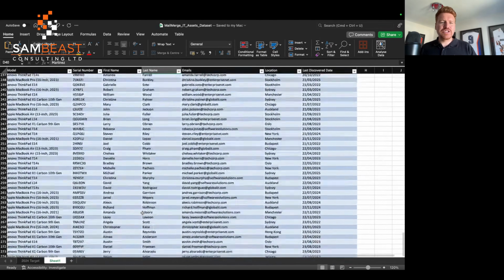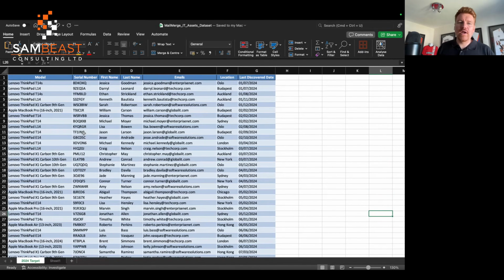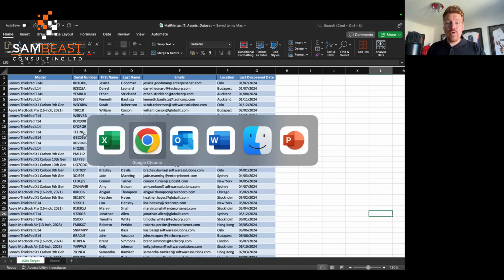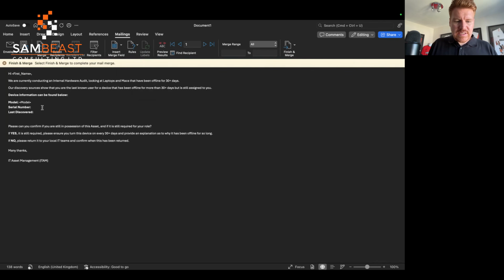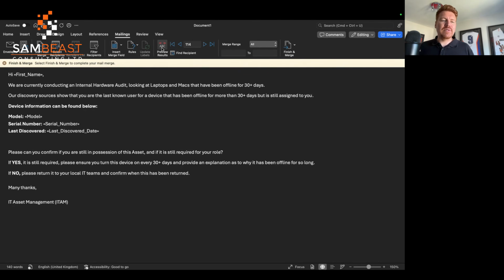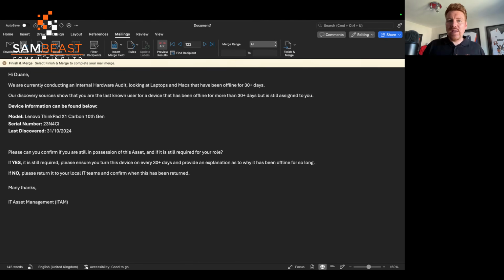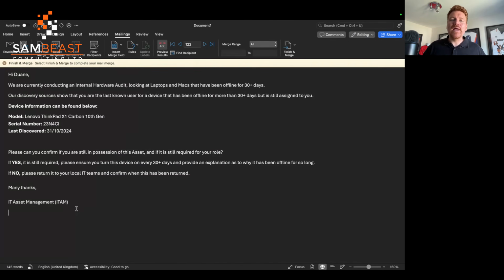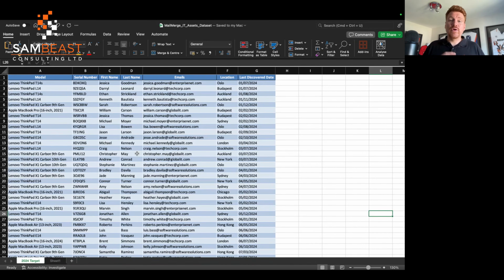SUPER EASY Internal Hardware Audit Method!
Today, we explore how you can conduct Internal Hardware Audits without needing any fancy tools!